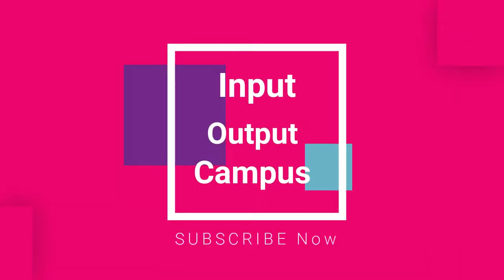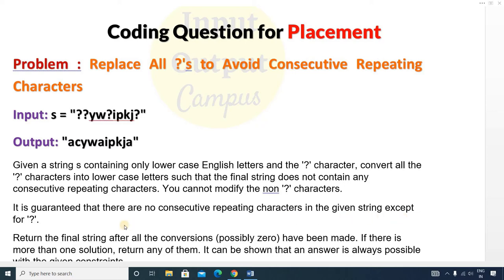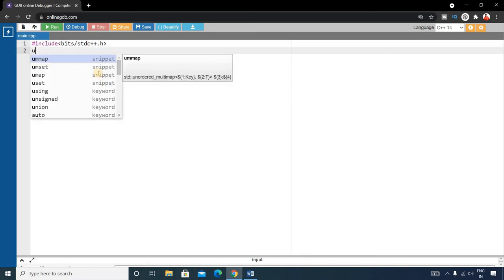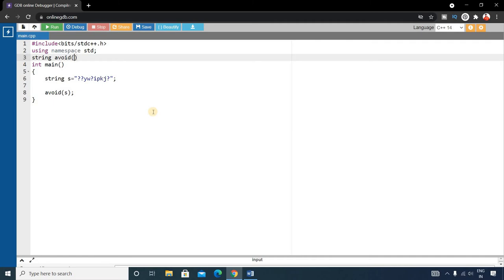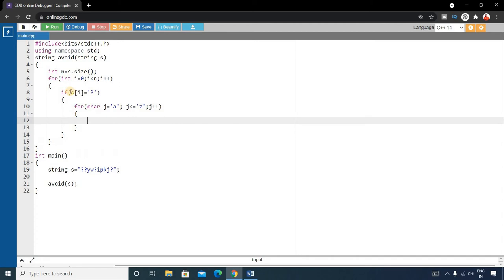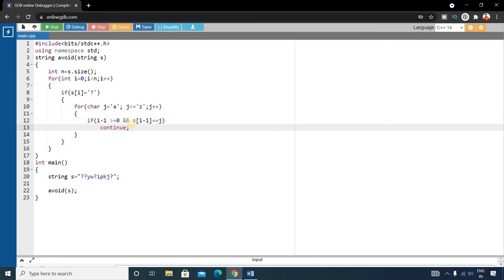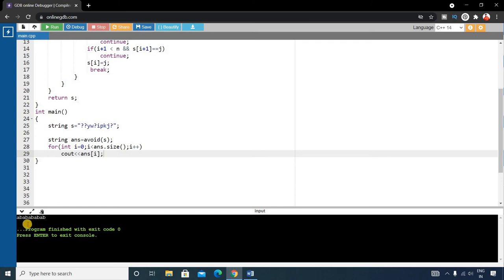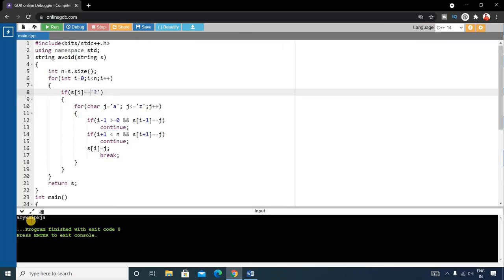Top 100 Coding Question for Placement - 35 | Replace all Questions Marks | Consecutive Characters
Replace all ?'s to avoid consecutive repeating characters
Topic : Replace all Questions Marks with consecutive non-repeating characters Coding Solutions

coding preparation,
programming interview preparation,
interview,coding,cpp,c++,java